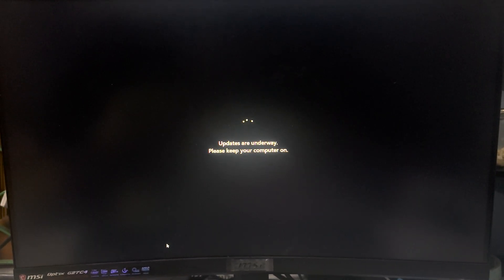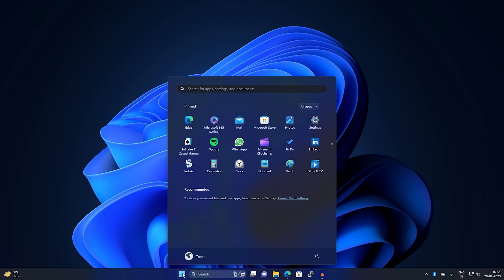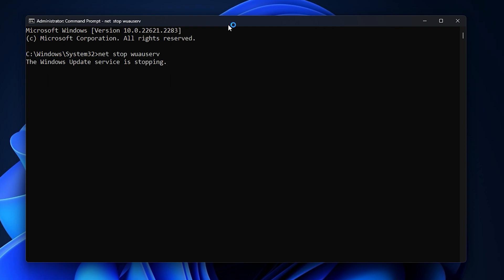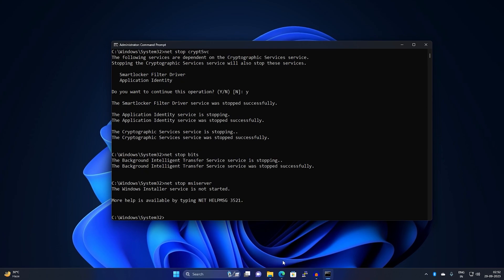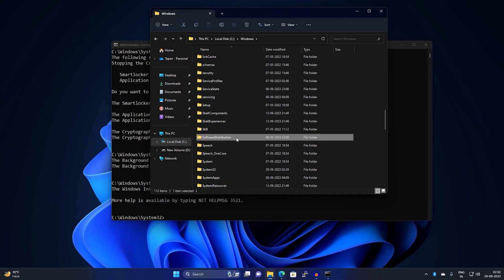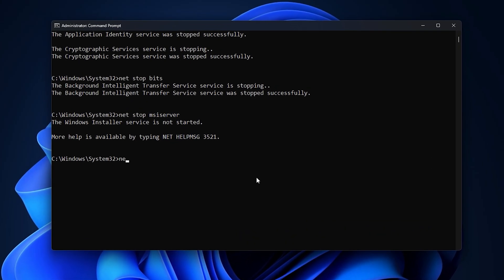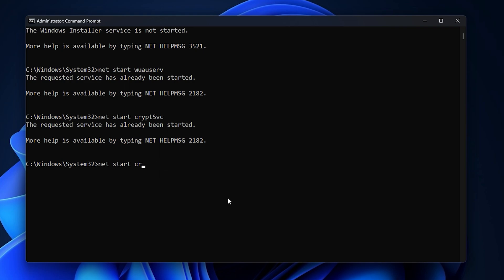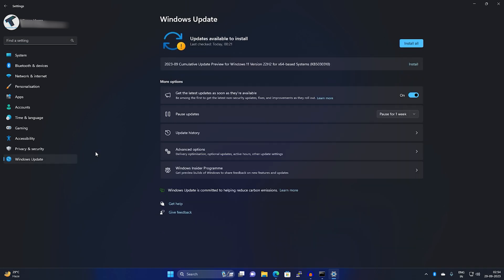How to Fix Windows 11 "Updates Are Underway" Loop[Solved]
Here in this video tutorial, I will show you guys how to fix the "Updates Are Underway" Loop in Windows 11.